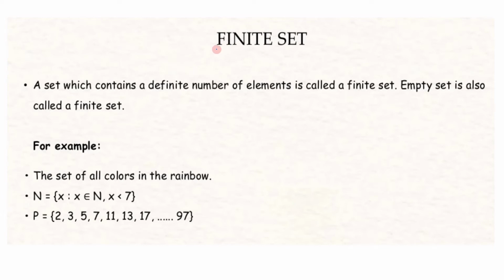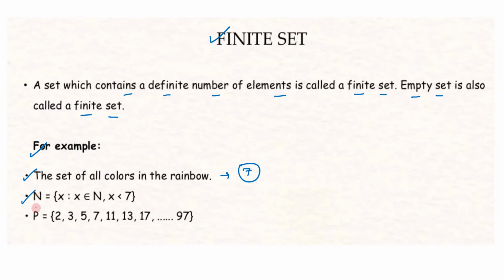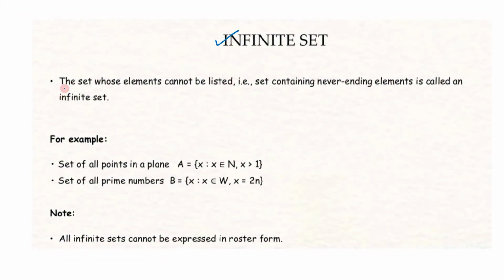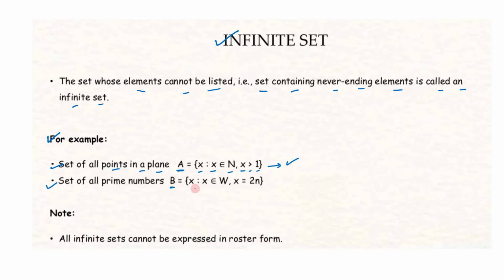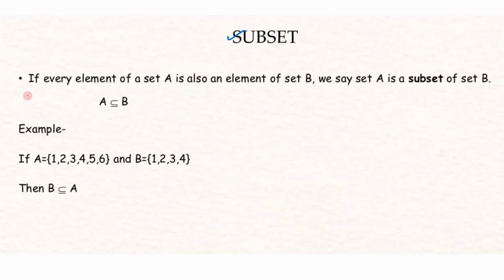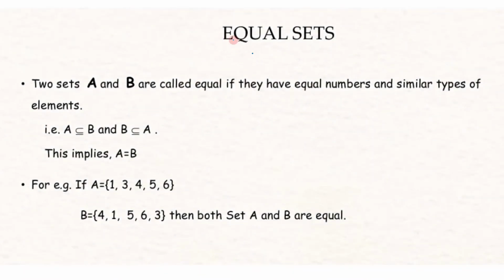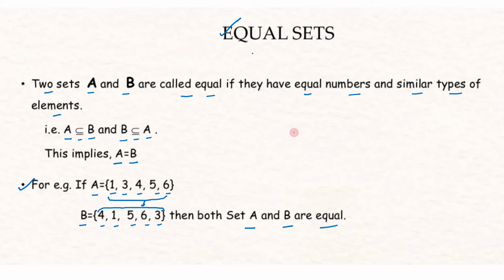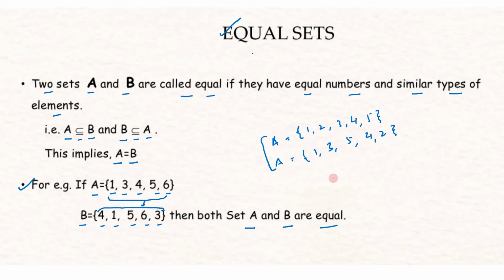Sets - Part 3 (More Types - Finite and Infinite sets, Subset set and Equal sets)